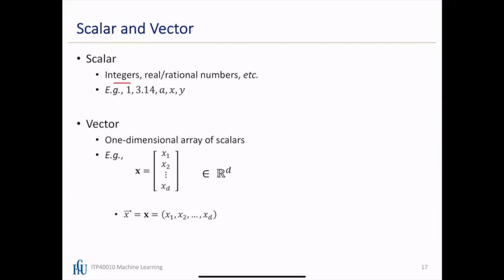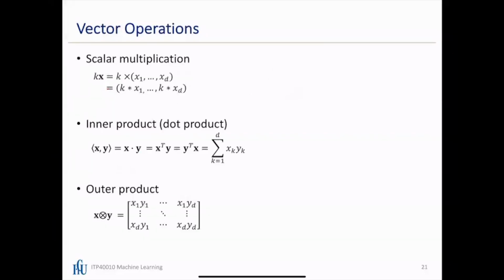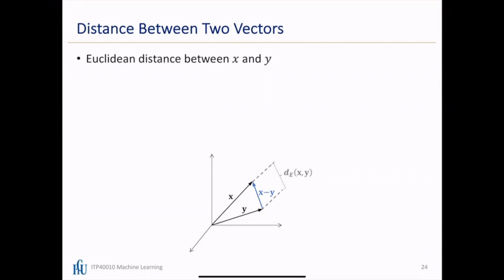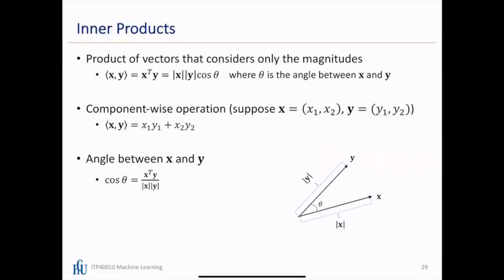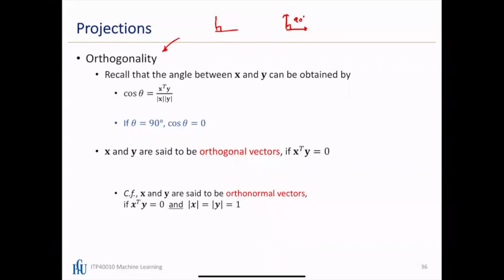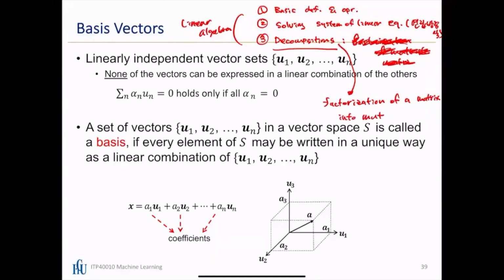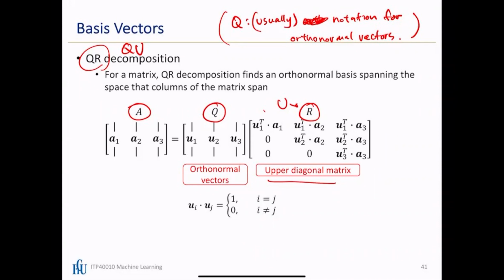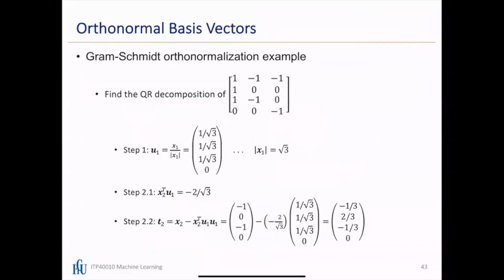ML01b - Vectors (2023)